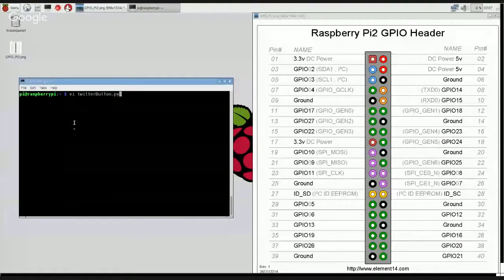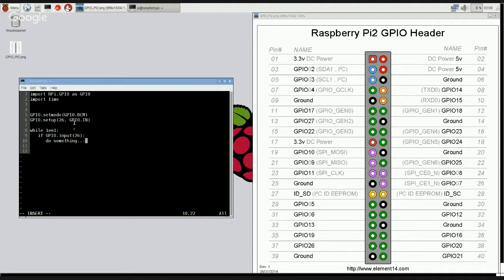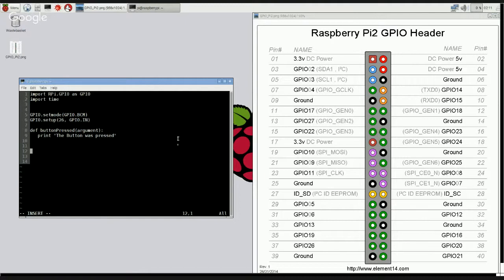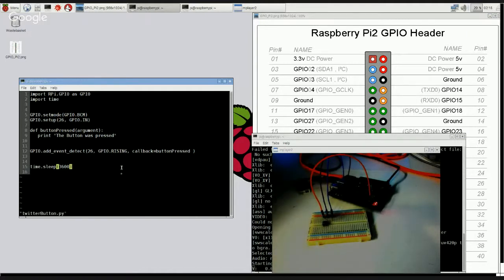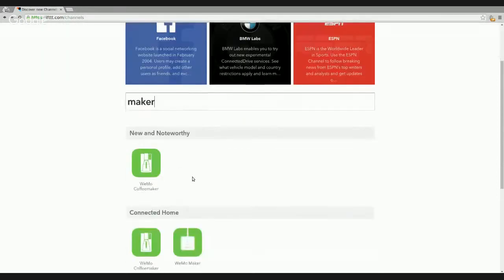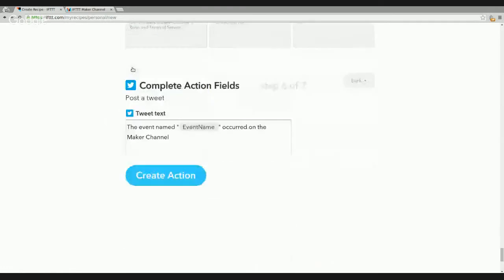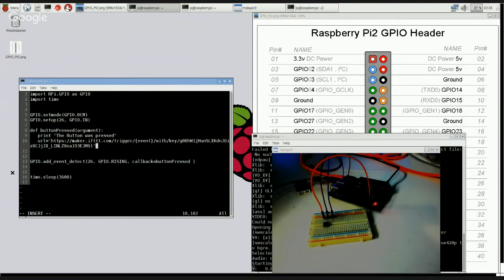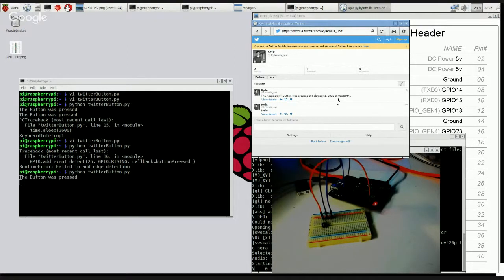Raspberry Pi Twitter Tweet Button